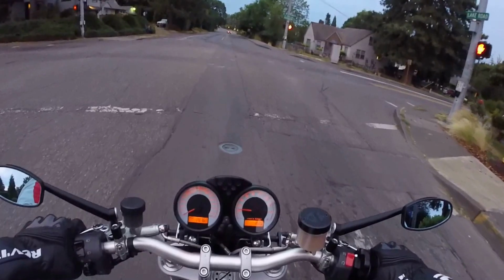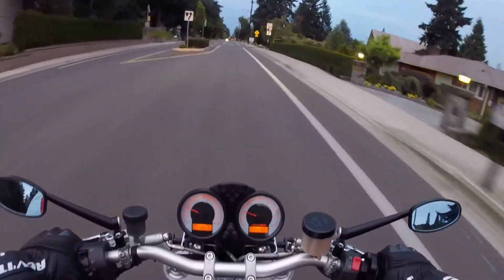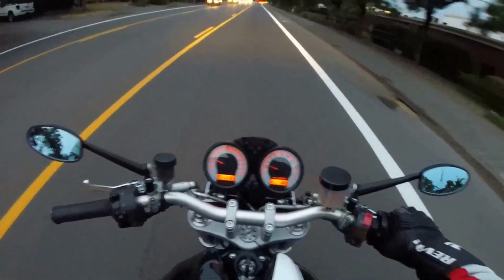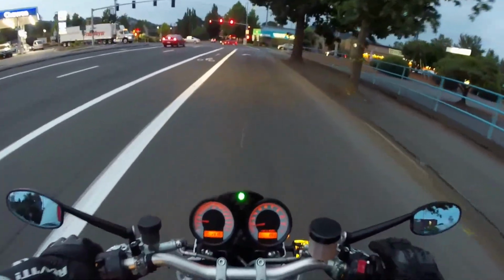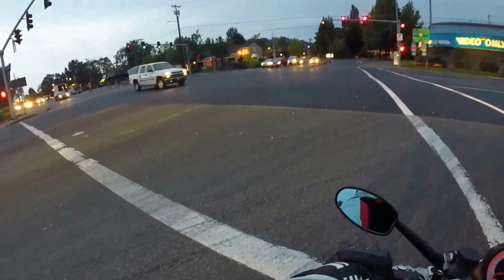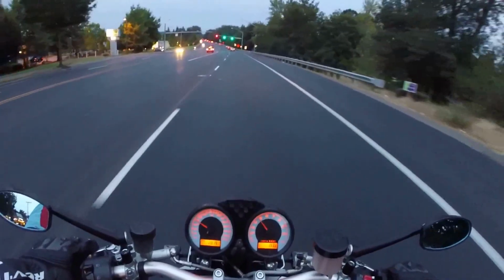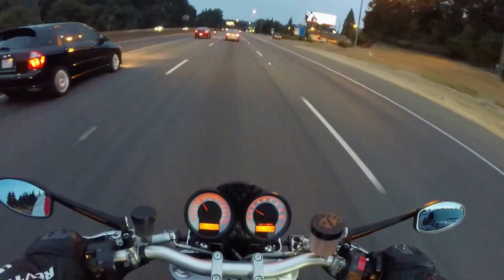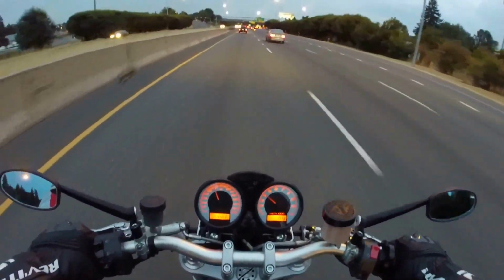HAPPY 4TH..Review on 821 monster